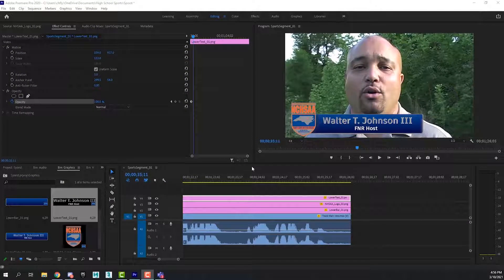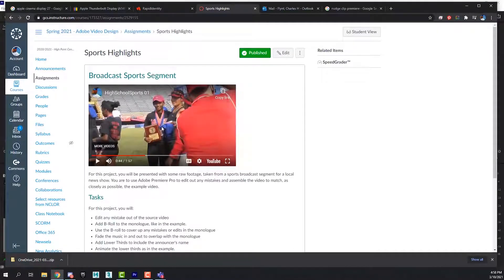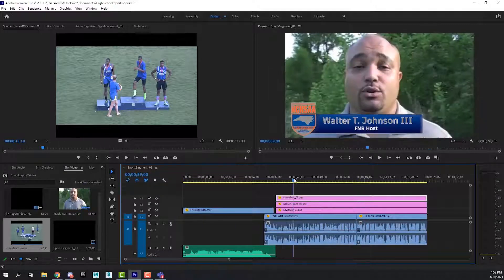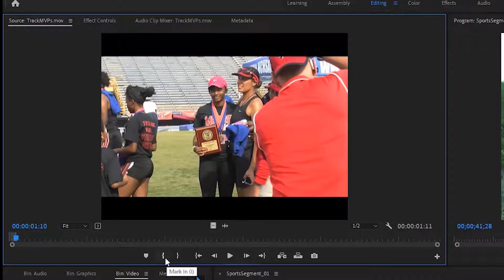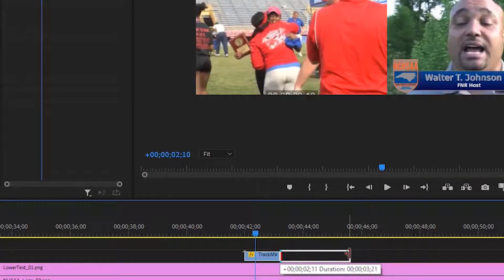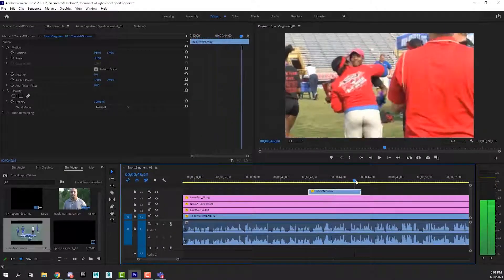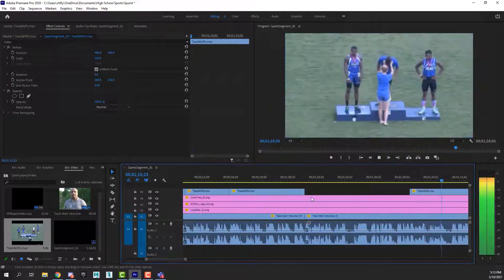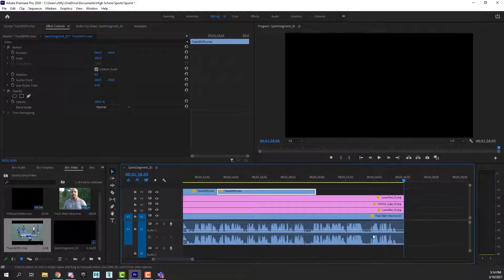Sportssegment 05 1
Use three point editing to place highlight clips into the composition